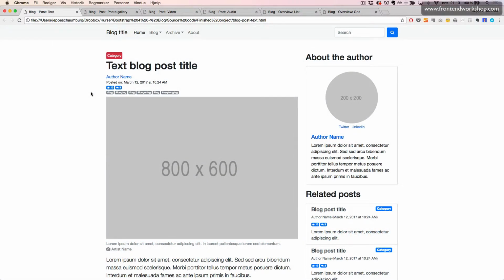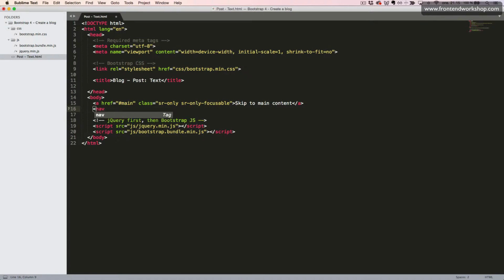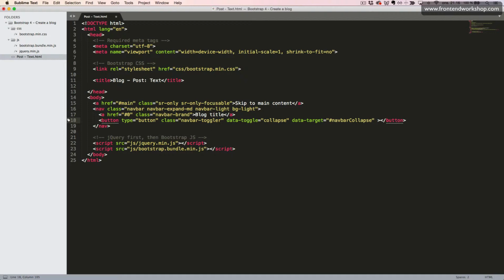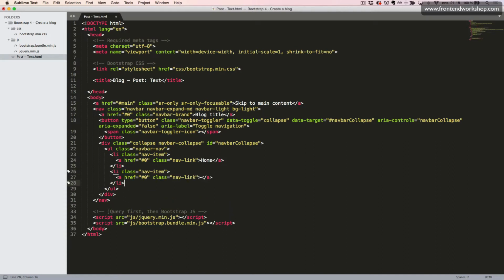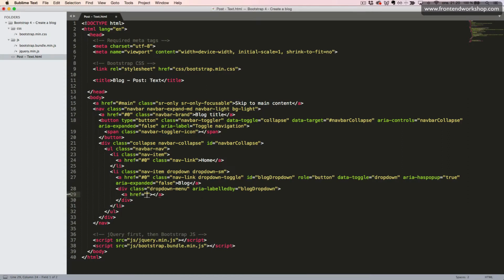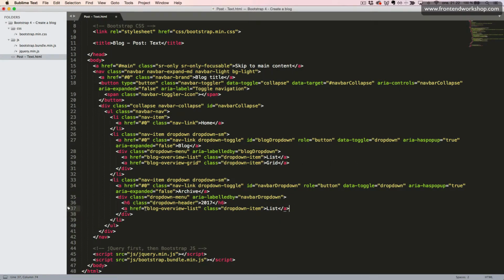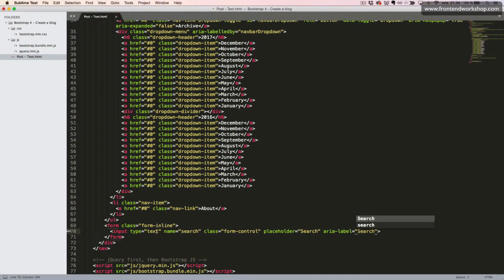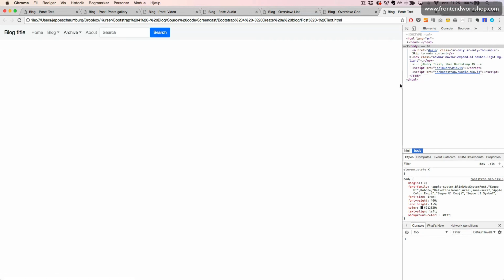Bootstrap 4: Create a blog – Navigation